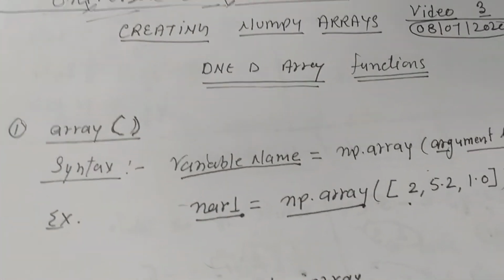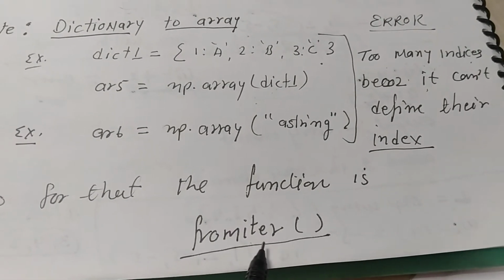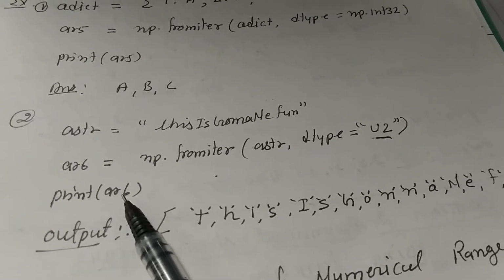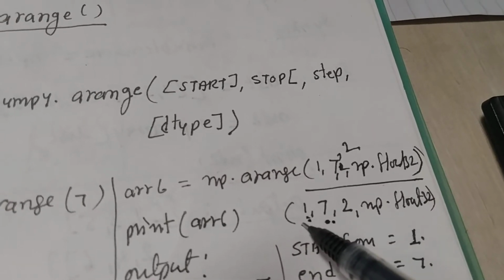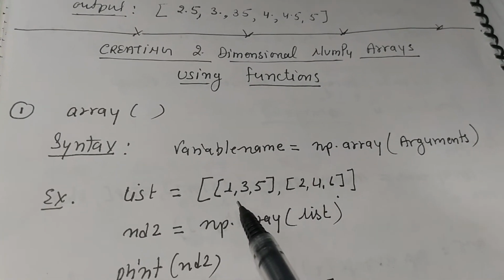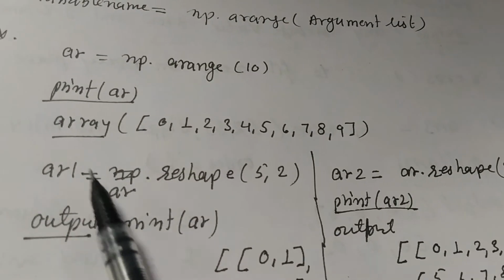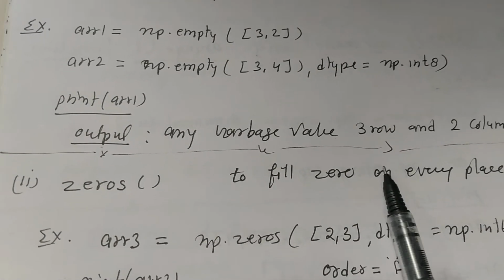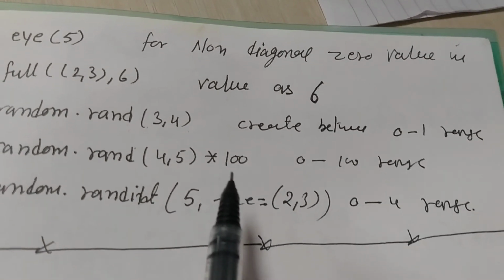CLASS XII IP ND ARRAY FUNCTIONS